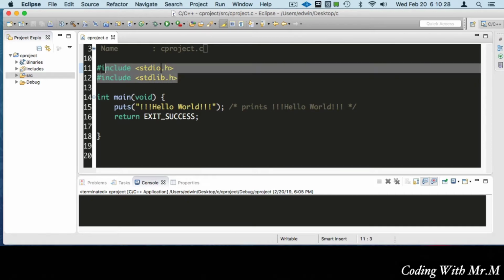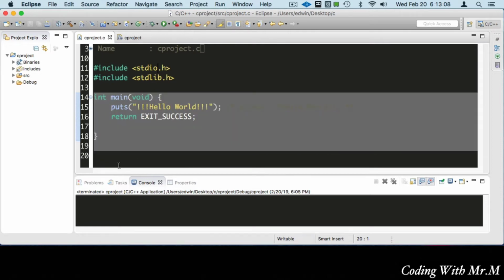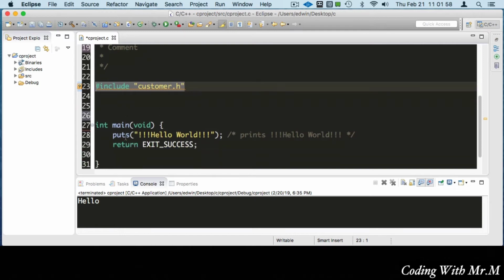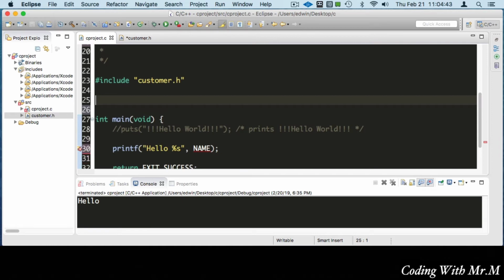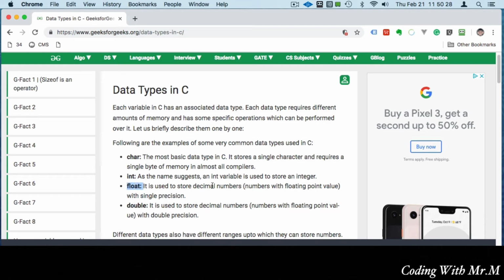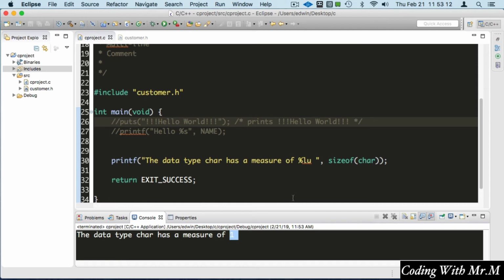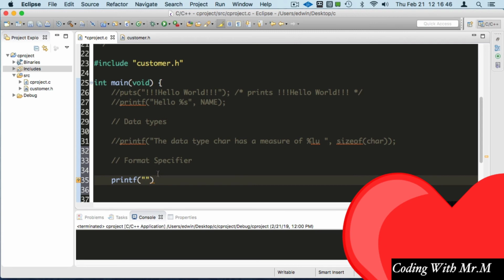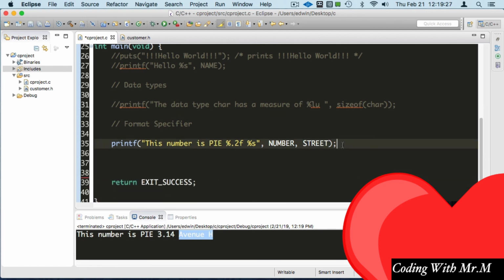C Programming Tutorial For Beginners | Part 4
C is a simple but powerful language to use. With the C programming language you can create many different desktop applications, such as Operating Systems, text editors, databases, compilers, and even other programming languages.

The C programming language is the grand daddy of mostly all the languages out there right now. Learning C will give you the knowledge you need to jump into creating desktop applications or the knowledge to jump into any other language based on C.

you’ll learn will learn the fundamentals of the C programming language.
You need to know the fundamentals of programming to understand this course
The One's who know programming but wish to learn the fundamentals of C should take this course.

This is the Part 4 of C  Programming Tutorial For Beginners | Part 4
you'll learn below mentioned topics from this video.checkout other parts and other courses.

Time Stamp

00:00 Intro
00:08 Libraries and Main
05:03 Custom Inclusions
09:41 Data Types
15:11 Format Specifiers

Follow Us 😎✌🤝🏻